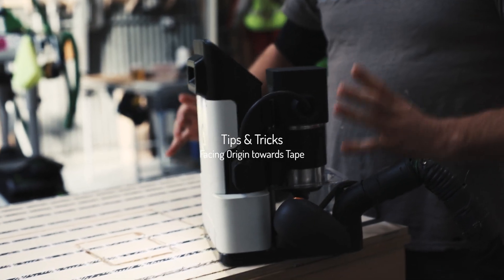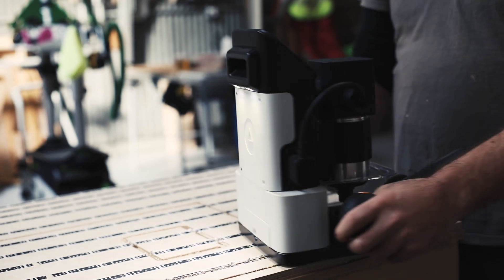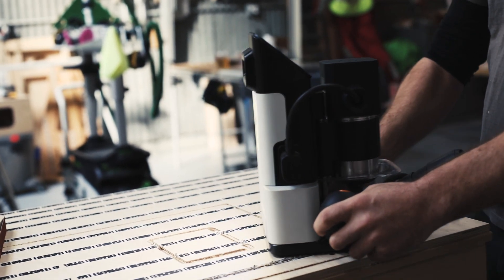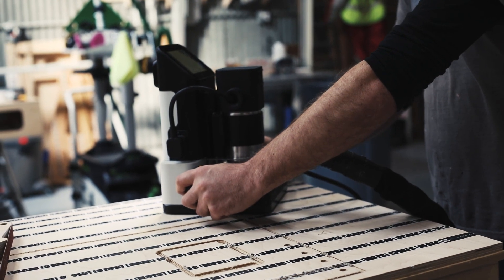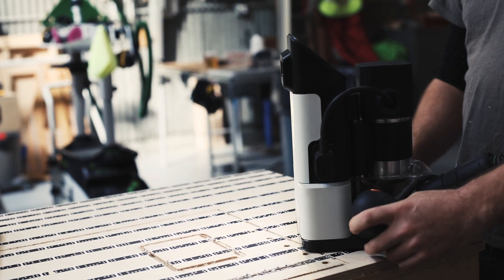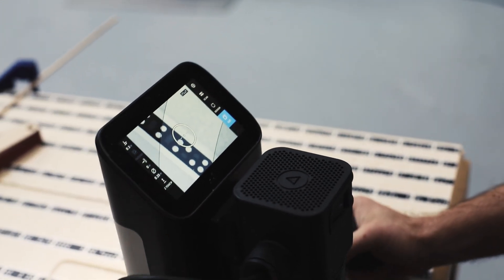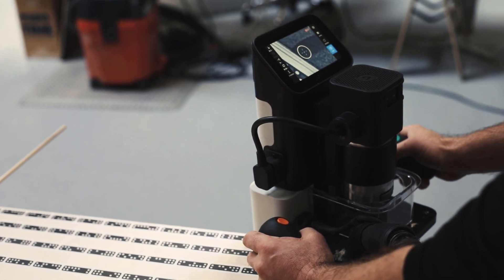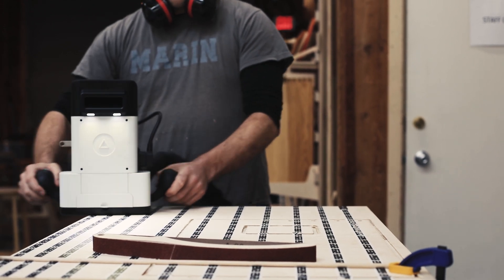Tips & Tricks : Facing Origin towards Tape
In this video, Sam demonstrates the cutting motion, that keeps tape visible throughout.

At Shaper, we're fusing computers with handheld tools to simplify the process of making. Shaper Origin uses computer vision to understand its location relative to a workpiece and precision motors to continuously fine-tune the spindle's position along your intended cutting path. We think of it as auto-correct for your hands.